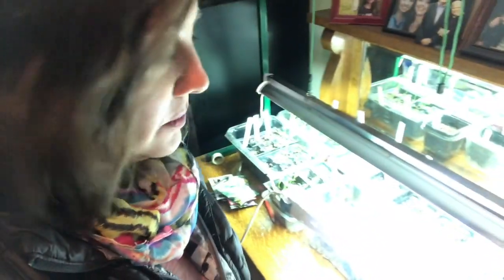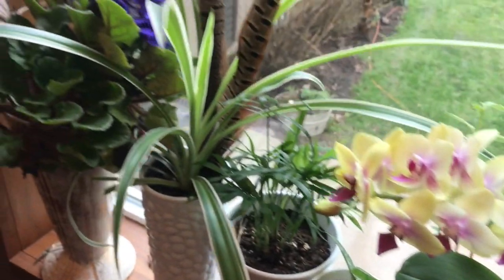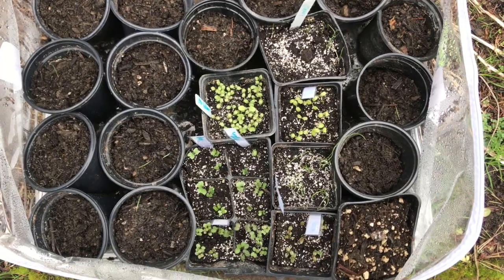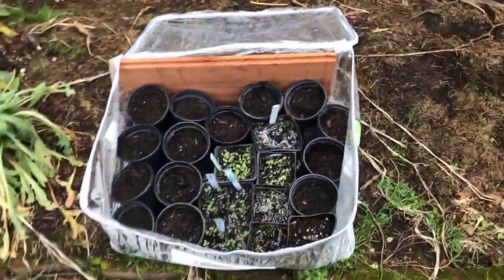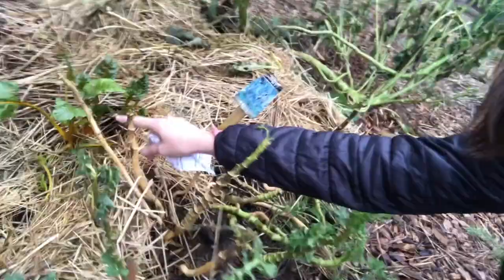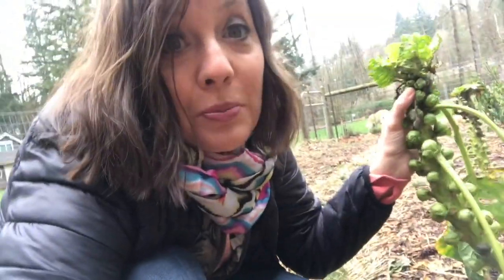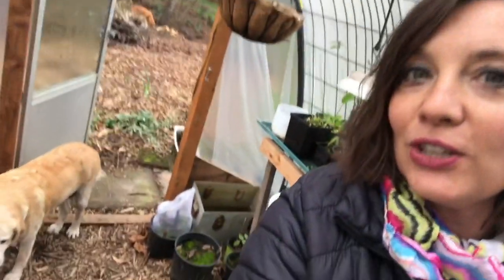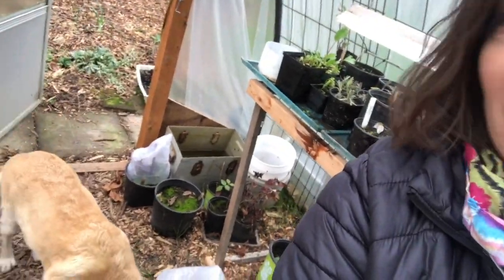Back to Eden Garden & Round up Challenge 2018-19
for nominating me to answer these questions as part of the Round-Up Challenge:
1. What was your best crop of 2018?
2. What was your worst crop of 2018?
3. What were your biggest challenges of 2018?
4. What will you do differently in 2019?
5. What are your plans for 2019?
6. Who are your inspirations?

And here are the links to some of the many folks who I've loved watching and being inspired by this last year.

Spring is almost here. Think of all the fun.